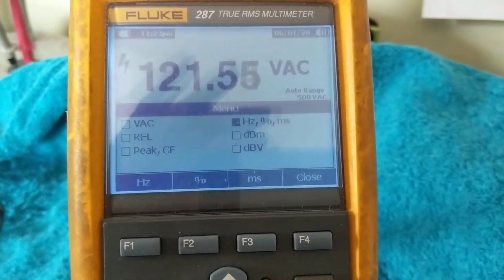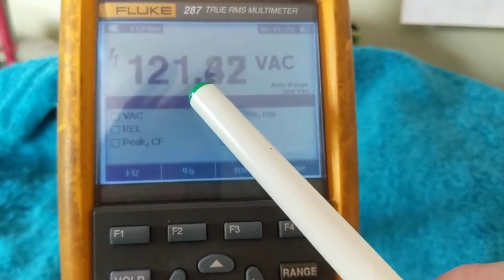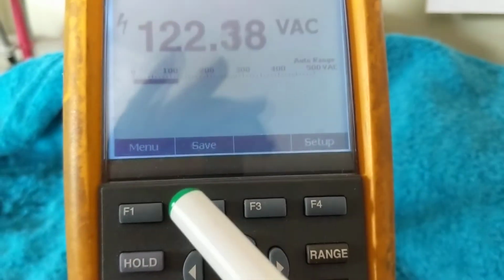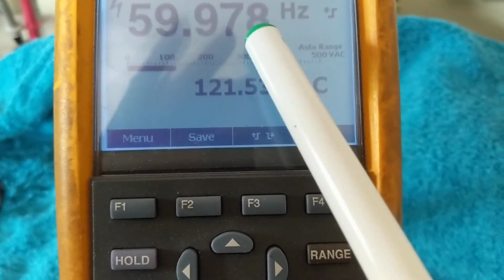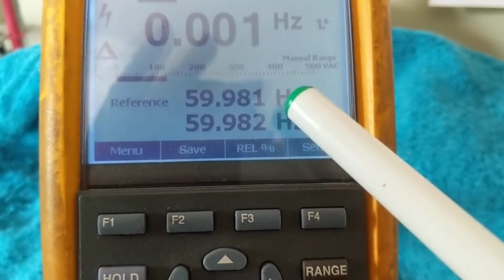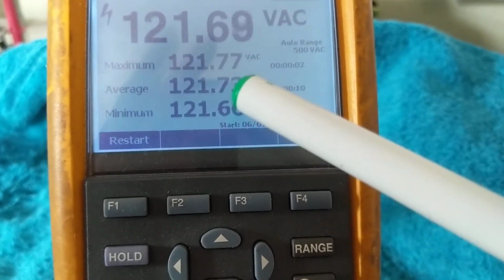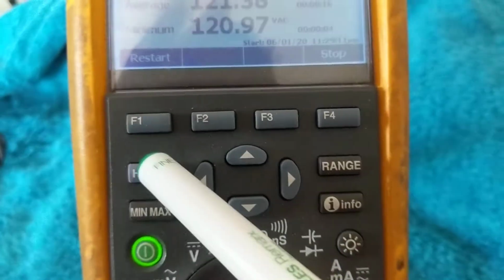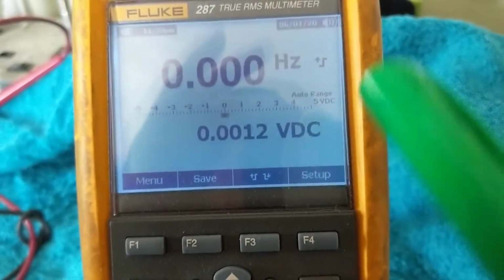how to use MULTIMETER TO MEASURE VOLTAGE AND OTHER LEVELS PART 3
this diagram deals with multimeters how to deal how to measure volts with multimeter how to measure ohms with multimeter how to measure current with multimeter these are essential needs of a multimeter see my channel Joe electronic schematics for auto beginner's guide to using a multimeter,